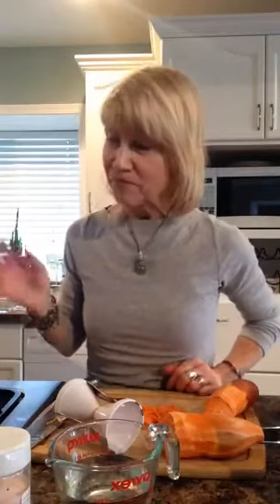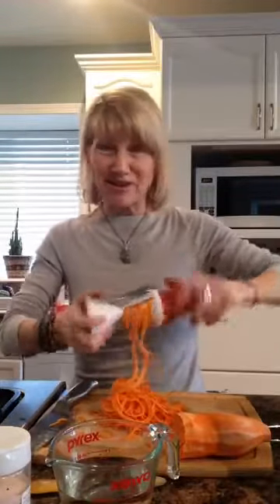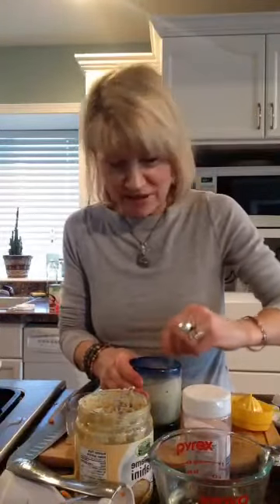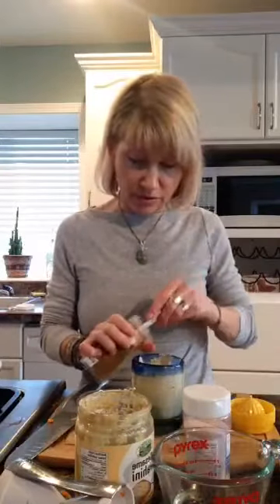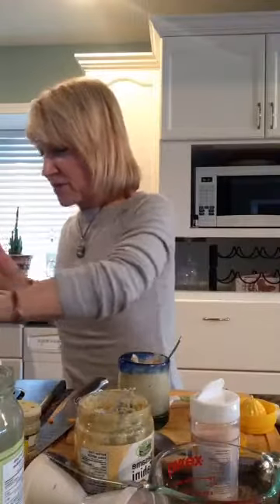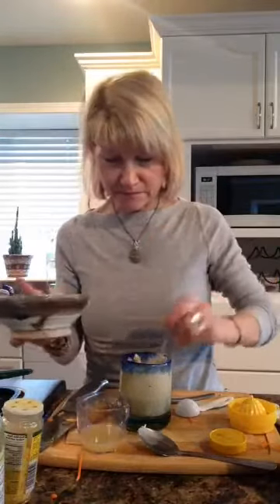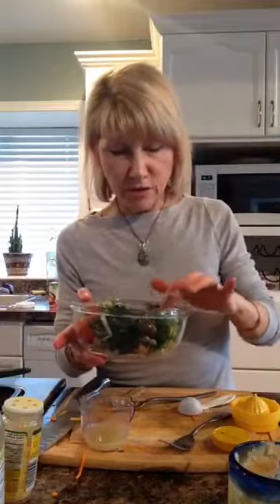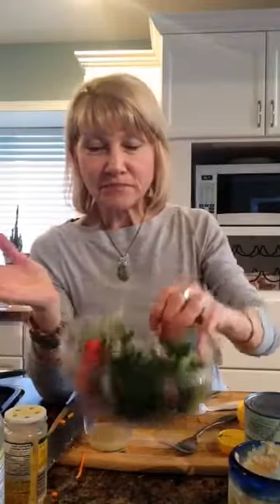Yam Noodles, Broccoli & Curry Tahini Sauce with Diana Marchand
I also show how I make my salads every night.
It can be so easy!

I help women over 40 live healthy, happy lives. For more info on my programs, workshops, coaching and for some FREE trainings go

I also have a great Facebook Community for women over 40 where I post recipes, motivation, tips, inspiration and video trainings - join us